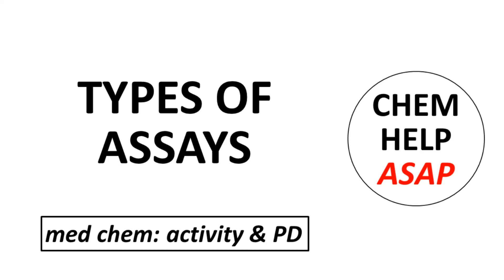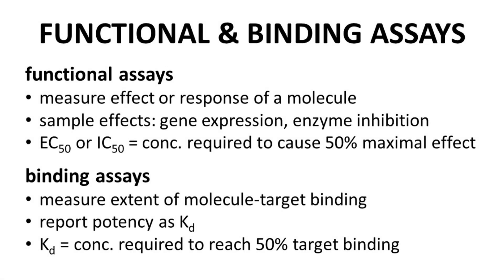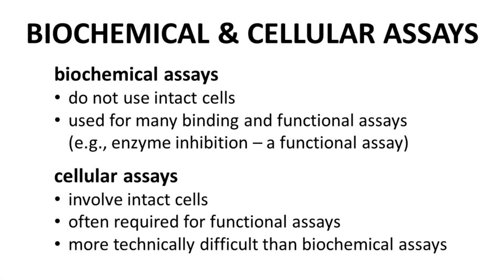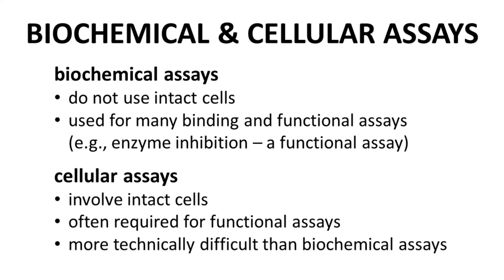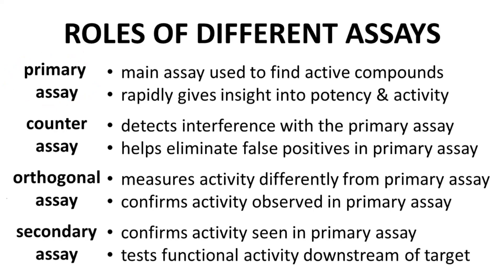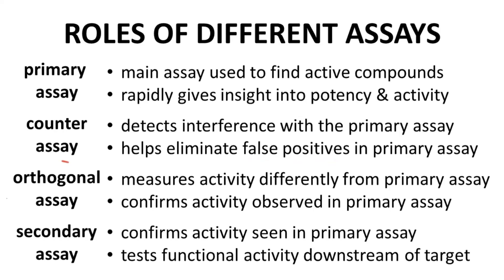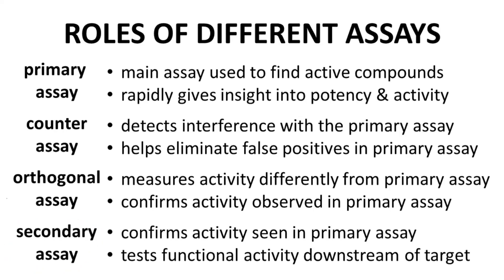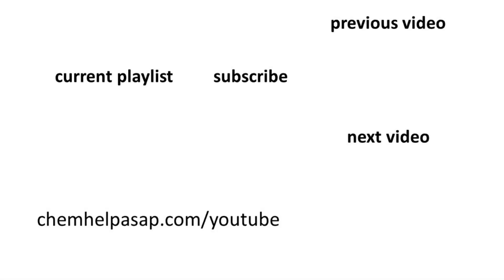types of assays used in early drug discovery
All assays can be classified as either functional or binding assays.  Functional assays determine the effect or response caused by a molecule.  The effect could be almost anything – gene expression, enzyme inhibition, or changes in hormone levels.  The potency of a molecule for a functional assay is often reported as an EC50 or IC50 value.  Binding assays measure the extent to which a compound binds its target.  The potency of a compound is reported as a Kd value, which is an equilibrium constant equal to the compound concentration required to reach 50% binding of the target.  In a sense, a binding assay is a type of functional assay in which target binding is the function of the compound.  Regardless, binding assays are generally discussed separately from functional assays.
Early assays in drug discovery are also often divided between biochemical and cellular assays.  Biochemical assays do not rely on intact cells for measuring a compound’s activity.  Biochemical assays include most binding assays and some simple functional assays, for example, enzyme inhibition assays.  Cellular assays require intact cells for the assay.  For example, if you are monitoring the action of a compound on a membrane-bound receptor, then you will very likely need a cellular assay.  Cellular assays are generally more technically challenging than a biochemical assay because the assay conditions must be mild enough to tolerate living cells.  Both biochemical and cellular assays are types of in vitro assays.
OK, let’s now discuss four different assay types classified based on the role of each in an early discovery program.  First we have the primary assay.  The primary assay is the main testing tool to discover active molecules.  The primary assay is often a relatively fast functional assay.  Next we have the counter assay.  A counter assay identifies whether a compound interferes with the proper function of the primary assay.  These interfering molecules might be false positives.  An orthogonal assay uses a different method for detecting activity in the primary assay in order to confirm the results of the primary assay.  For example, the primary assay (an enzyme inhibition assay) might measure the rate of reaction by UV detection of the product formation.  An orthogonal assay might detect product formation by mass spectrometry.  Finally, a secondary assay is a completely different assay that monitors changes downstream in the biological pathway relative to the primary assay.  A secondary assay is more likely to be a cellular assay.  Ultimately, the secondary assay confirms activity observed in the primary assay.  I hope it is clear that, when researchers test molecules for biological activity, multiple different types of assays are used to ensure that the observed activity in the primary assay is valid and leads to meaningful changes to the biological pathway of interest.